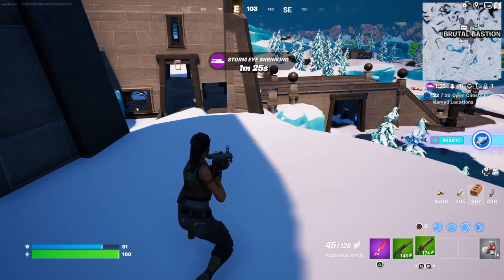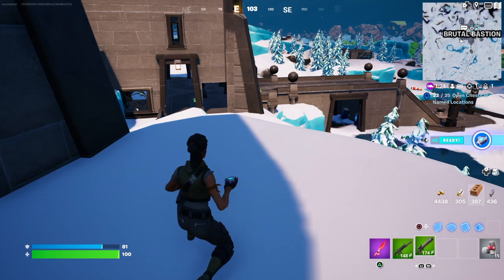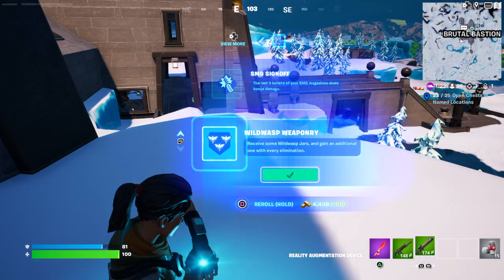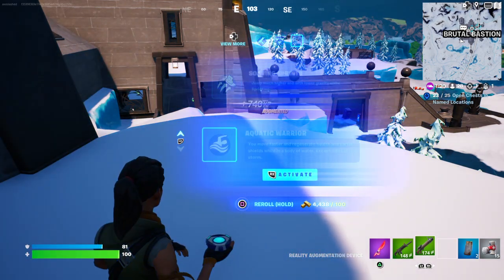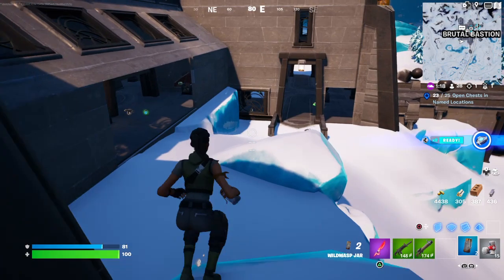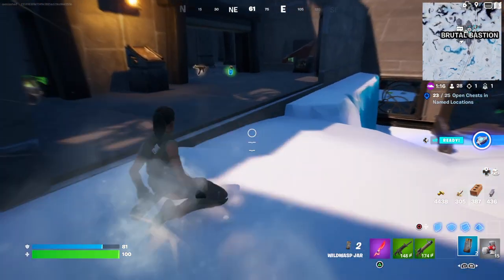How to Damage Opponents with Wasps in a Single Match - Fortnite Quest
Showing How to Damage Opponents with Wasps in a Single Match in Fortnite.